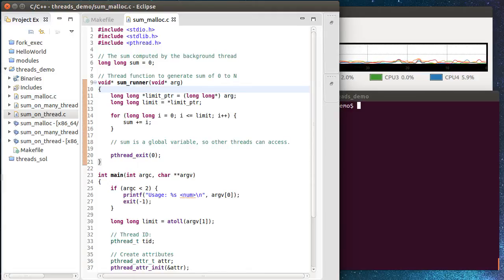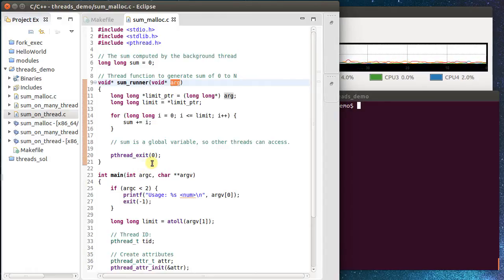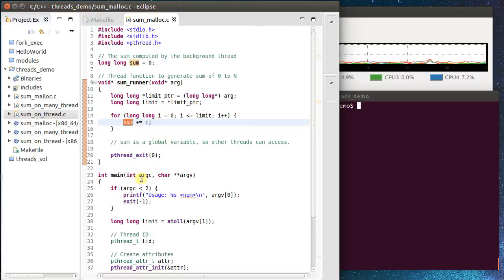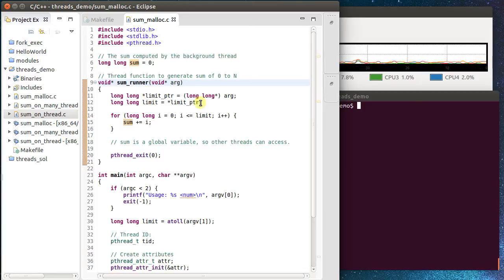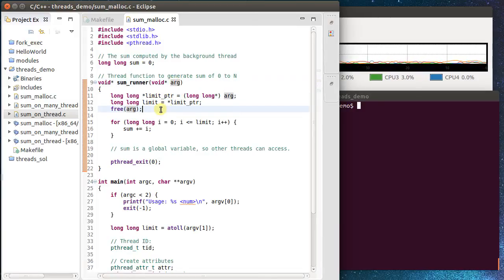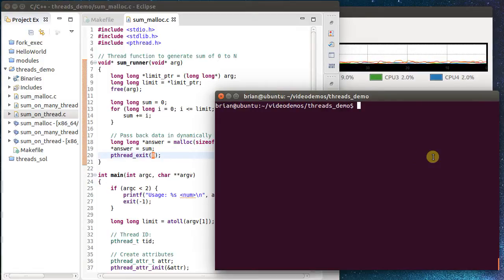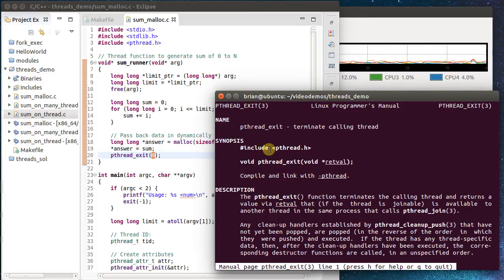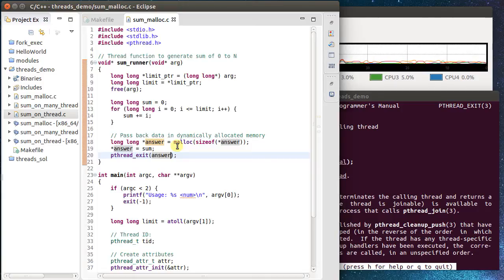pthreads #3: Dynamic Memory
Demo passing arguments to a thread function using dynamically allocated space, and returning a value from the thread using dynamically allocated space.